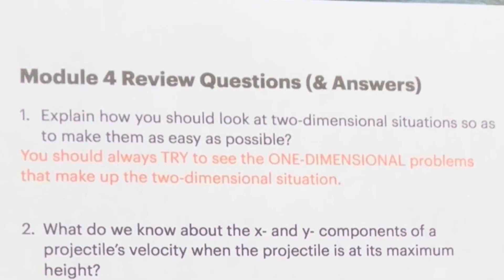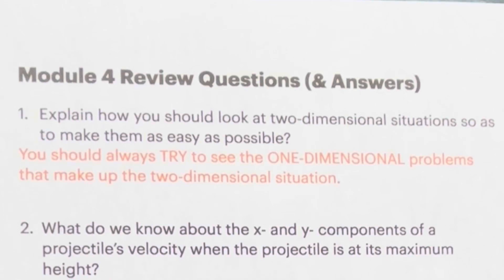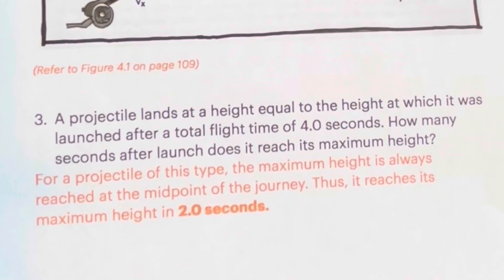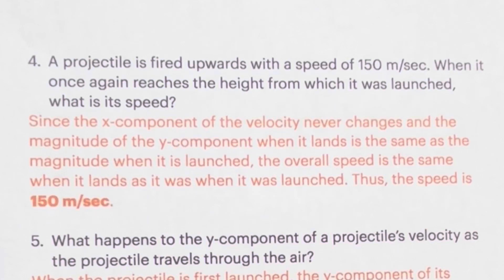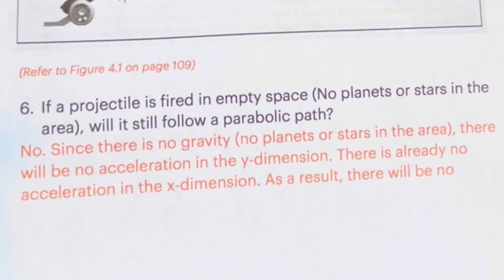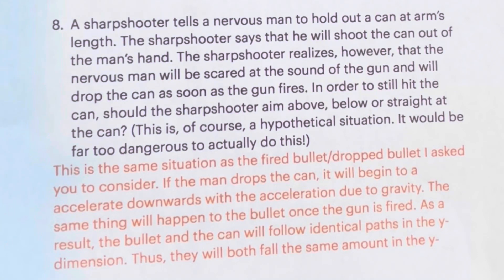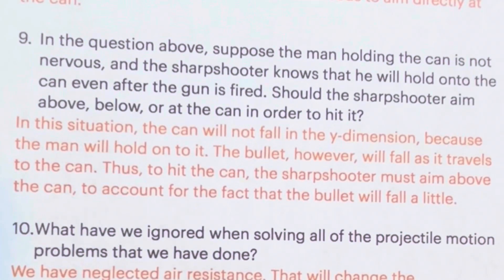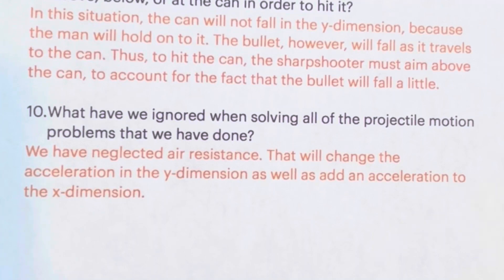Apologia Physics, Module 4 Review Questions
Explain how you should look at two-dimensional situations so as to make them as easy as possible? What do we know about the x- and y- components of a projectile’s velocity when the projectile is at its maximum height? A projectile lands at a height equal to the height at which it was launched after a total flight time of 4.0 seconds. How many seconds after launch does it reach its maximum height? A projectile is fired upwards with a speed of 150 m/sec. When it once again reaches the height from which it was launched, what is its speed?
What happens to the y-component of a projectile’s velocity as the projectile travels through the air? If a projectile is fired in empty space (No planets or stars in the area), will it still follow a parabolic path? A sharpshooter tells a nervous man to hold out a can at arm’s length. The sharpshooter says that he will shoot the can out of the man’s hand. The sharpshooter realizes, however, that the nervous man will be scared at the sound of the gun and will drop the can as soon as the gun fires. In order to still hit the can, should the sharpshooter aim above, below or straight at the can? (This is, of course, a hypothetical situation. It would be far too dangerous to actually do this!) In the question above, suppose the man holding the can is not nervous, and the sharpshooter knows that he will hold onto the can even after the gun is fired. Should the sharpshooter aim above, below, or at the can in order to hit it? What have we ignored when solving all of the projectile motion problems that we have done?